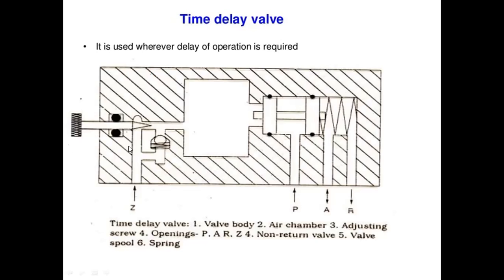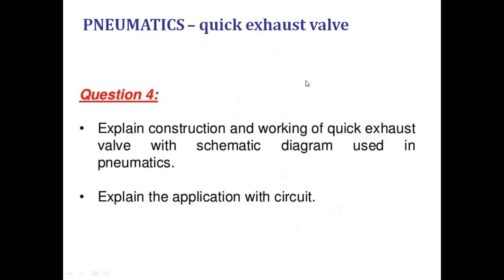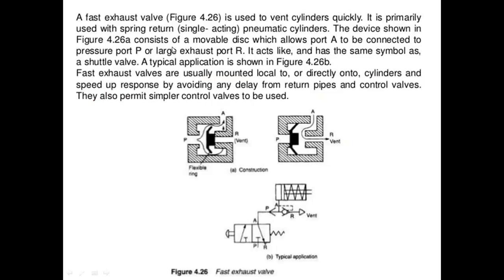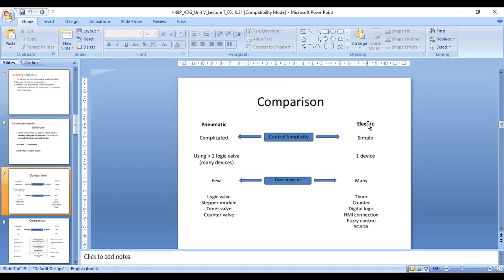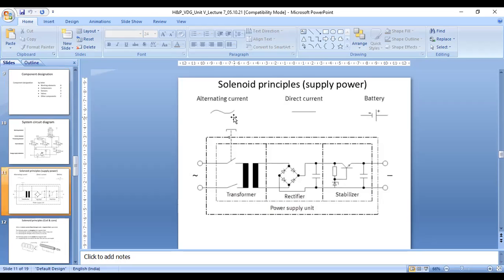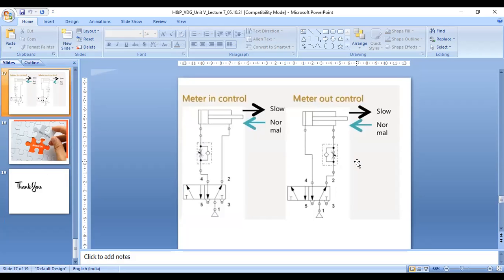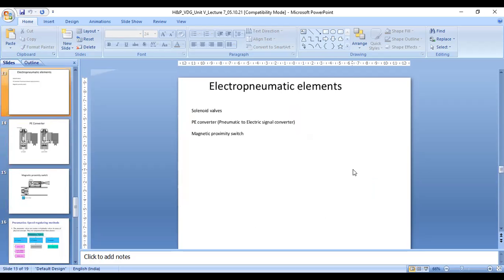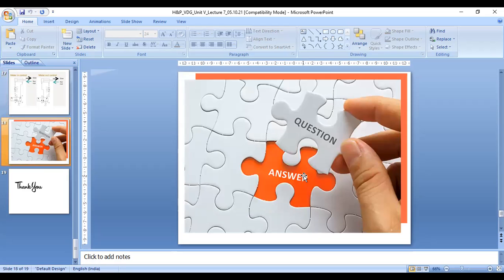5 6 PNEUMATICS – COMPONENTS, CONTROL VALVES AND CIRCUITS